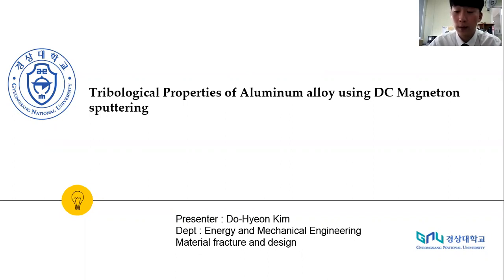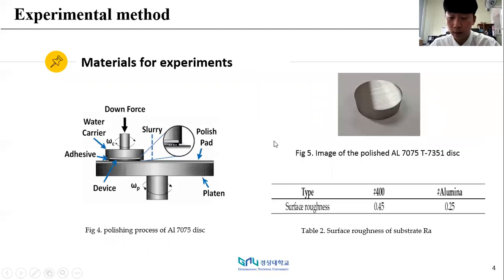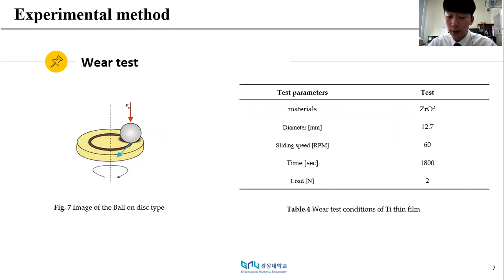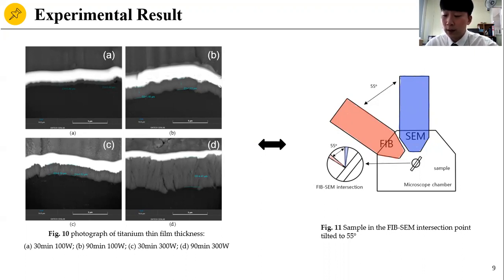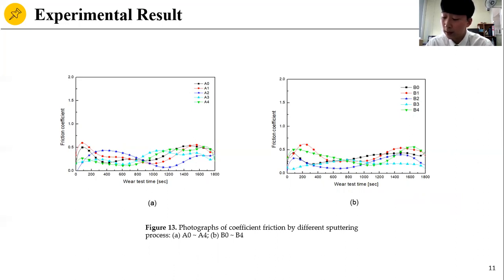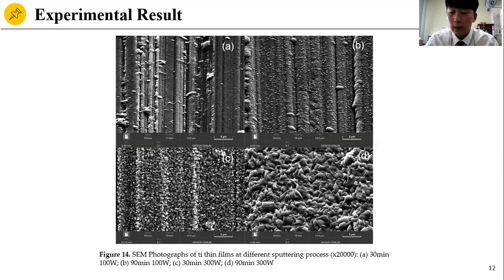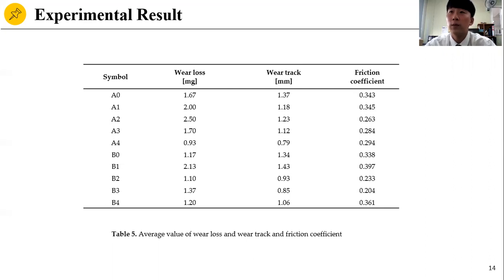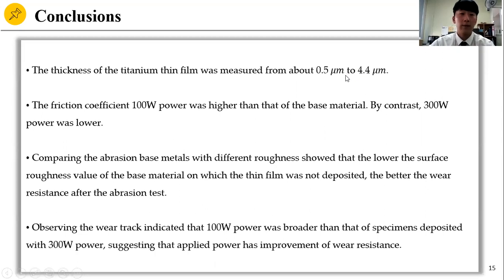Tribological Properties of Aluminum Alloy using DC magnetron sputtering